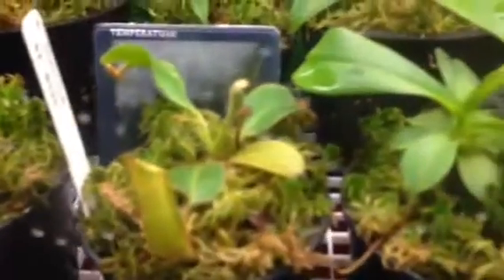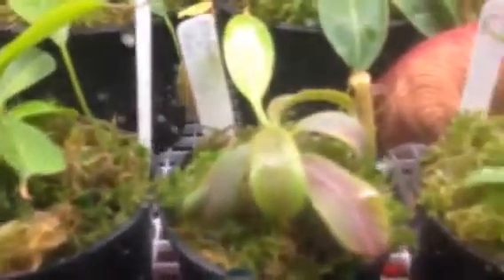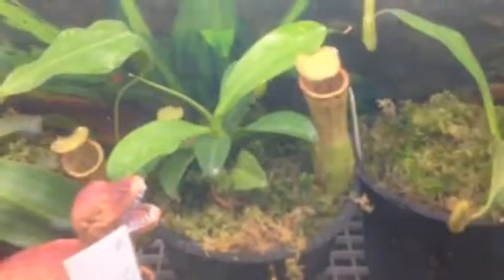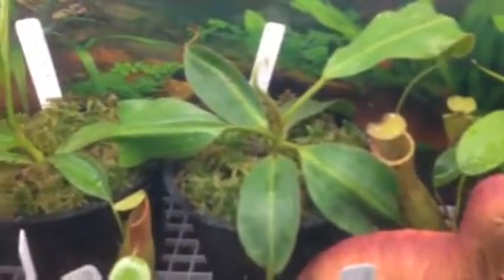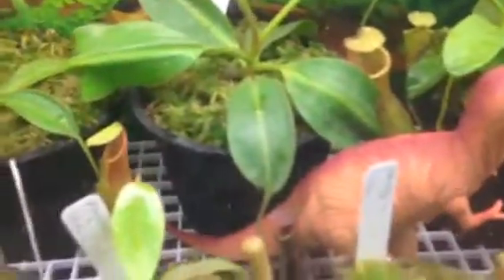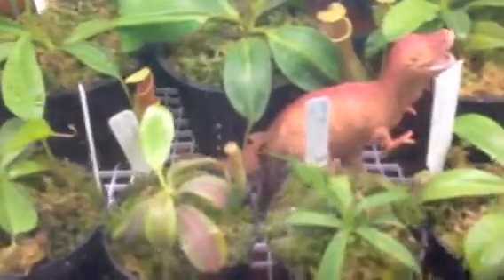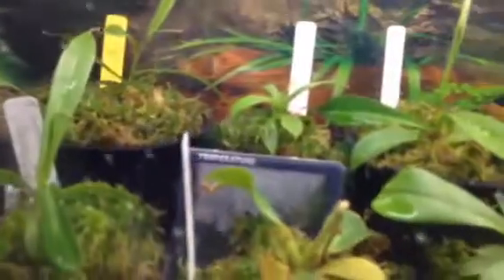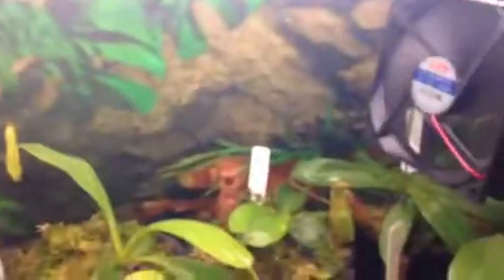highland Nepenthes setup PART 1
Nepenthes highland setup